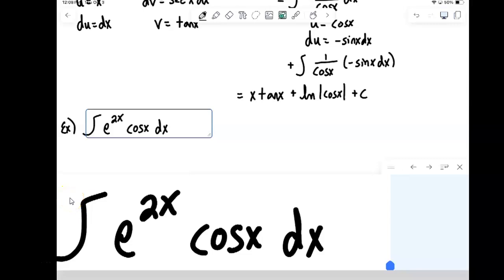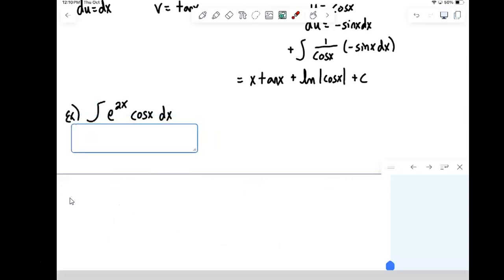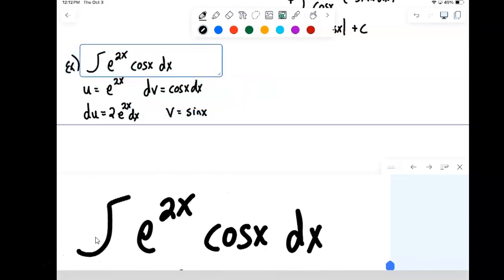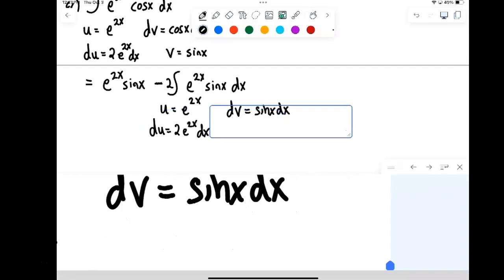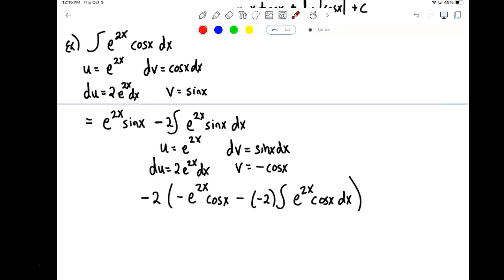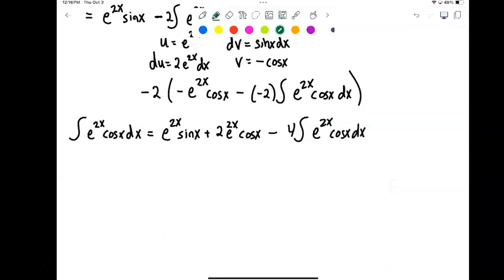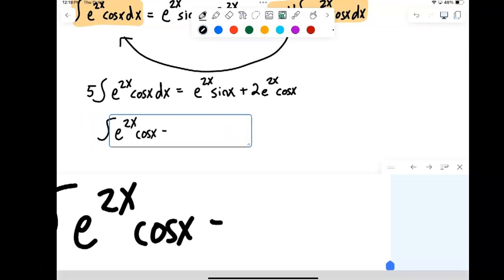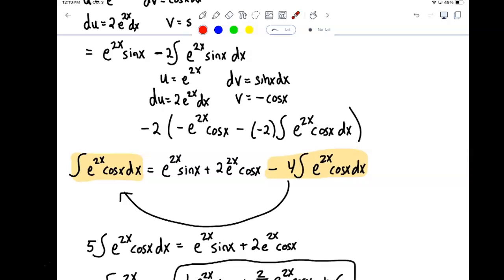Integration by Parts 4